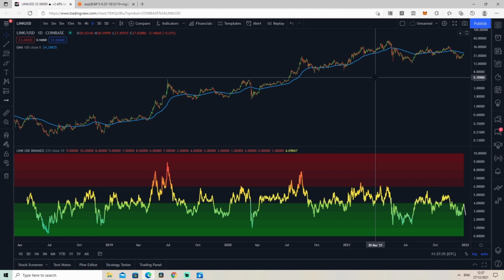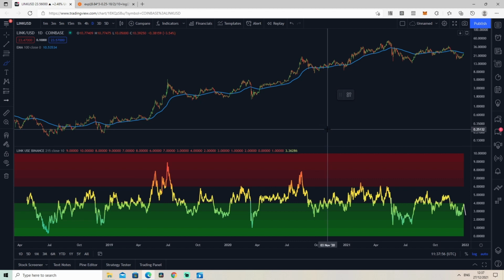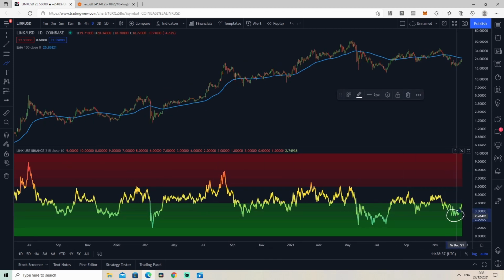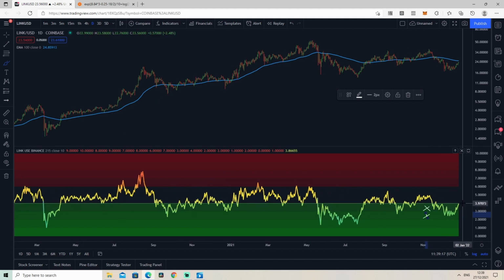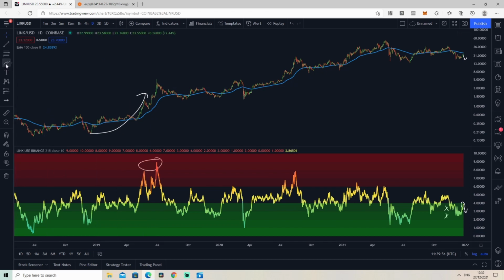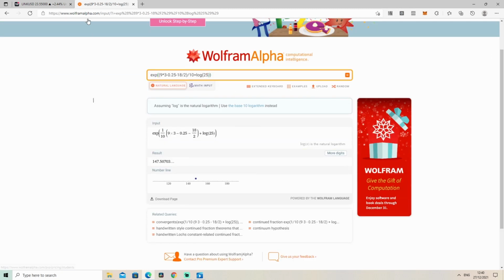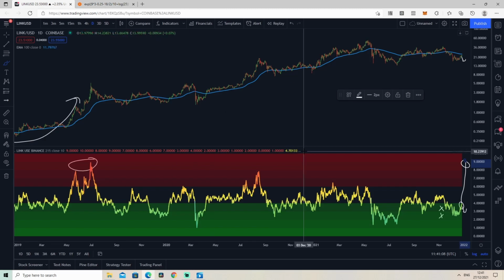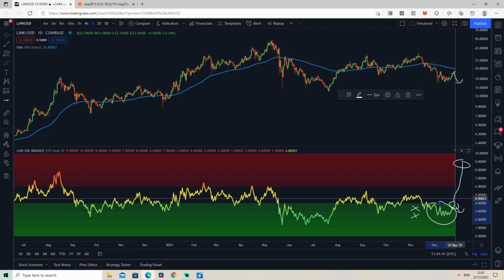LINK: CAN CHAINLINK REACH $100?? | PRICE PREDICTION & TECHNICAL ANALYSIS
INFO

🔥 Hello Guys 🔥
I do Crypto price analysis on YouTube.
If you Find my videos Interesting I welcome you to the Team, If you don't I still welcome you.